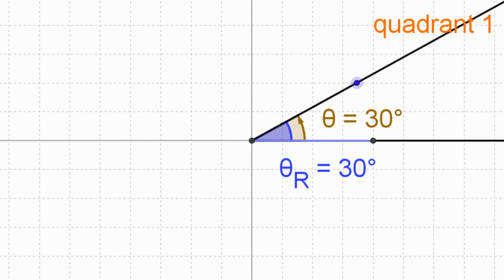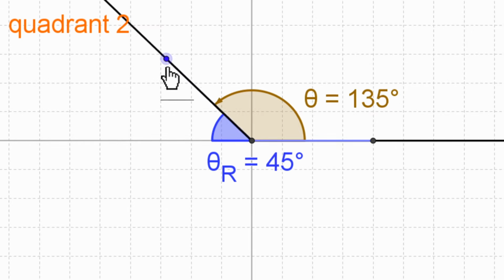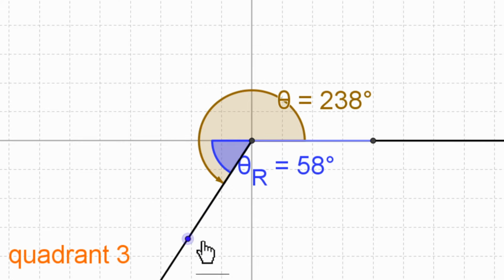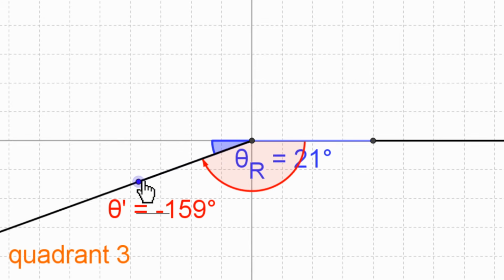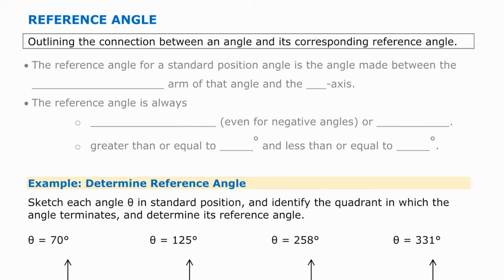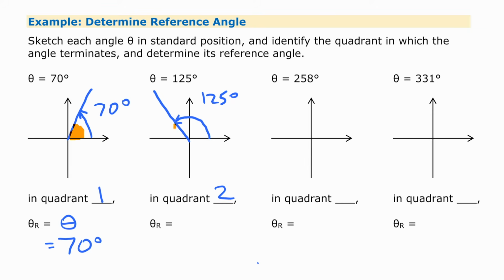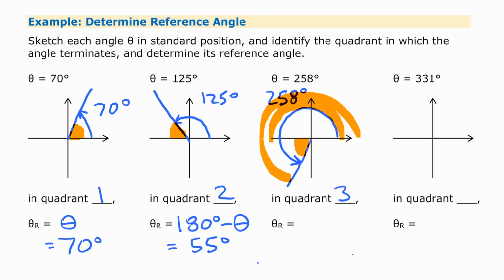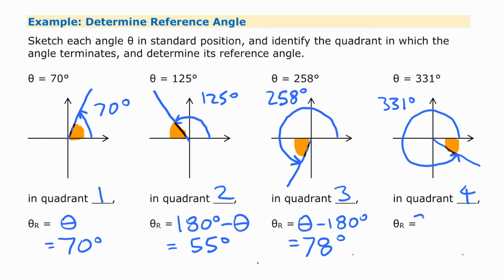Reference Angle • [2.1b] Pre-Calculus 11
Learn about the concept of the reference angle for an angle in standard position. My instructional approach emphasizes conceptual understanding of and connections between concepts and ideas, rather than just pure memorization.